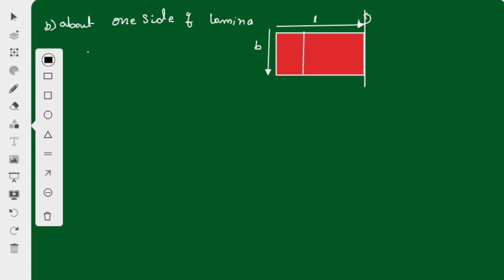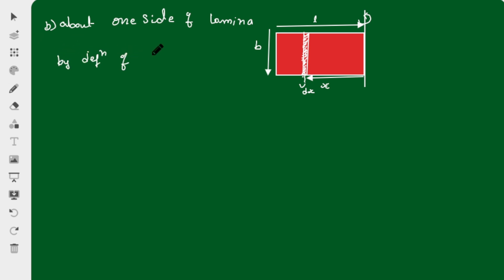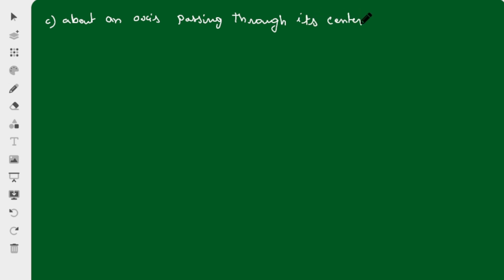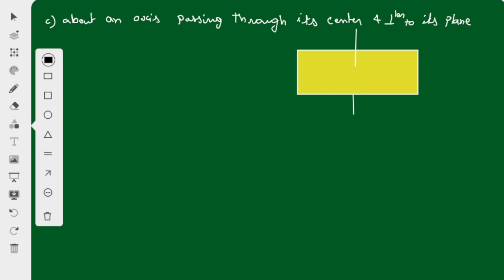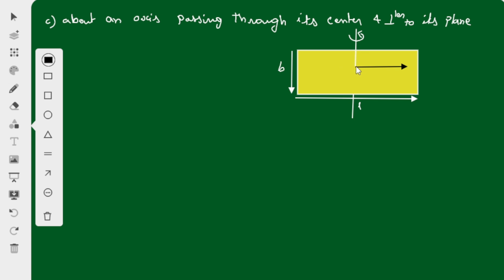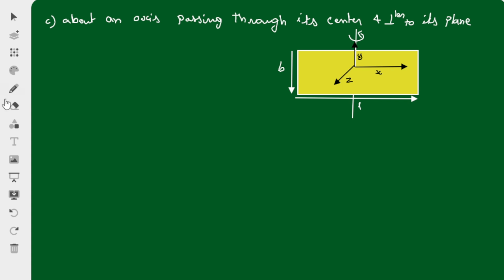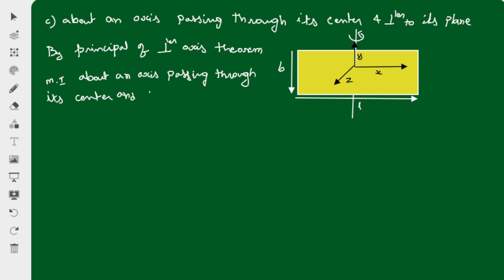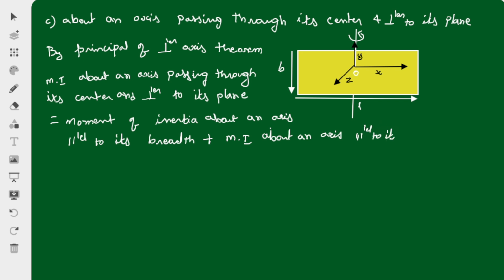Moment of Inertia of a Lamina | Physics Lecture for B.Sc Students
What is a lamina?
✔️ Definition of moment of inertia
✔️ Physical meaning and importance
✔️ Standard formulas for different shapes (rod, disc, rectangle, triangle)
✔️ How mass distribution affects rotational motion
✔️ Solved examples for easy understanding

This lesson is perfect for exam preparation and concept revision.
Watch till the end for a crystal-clear understanding!